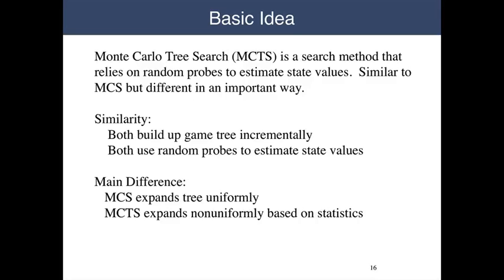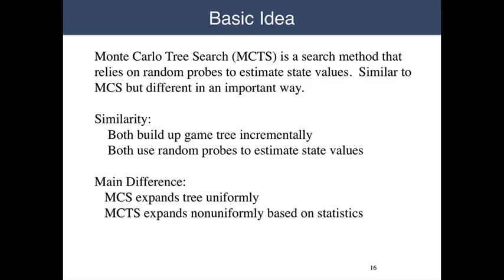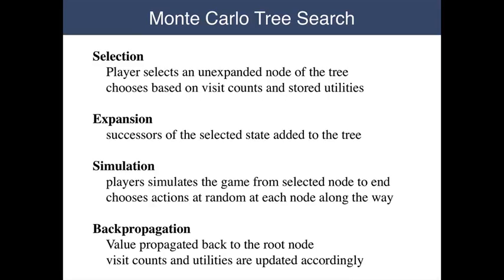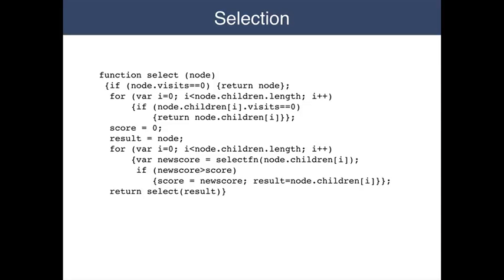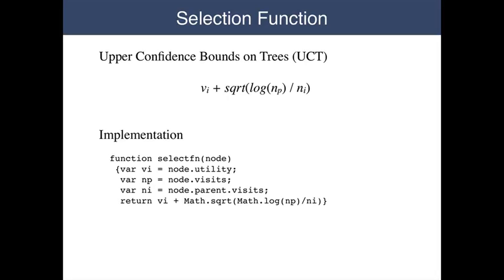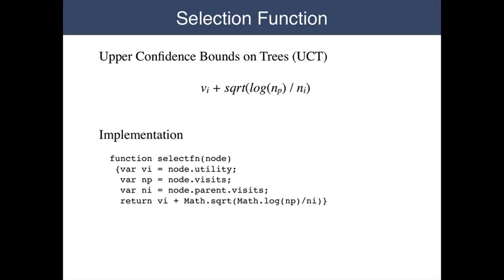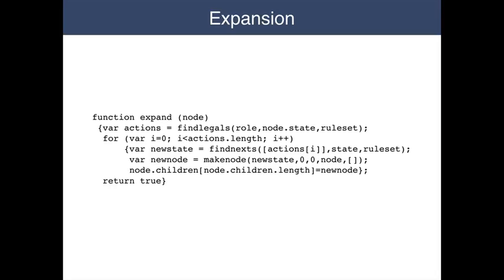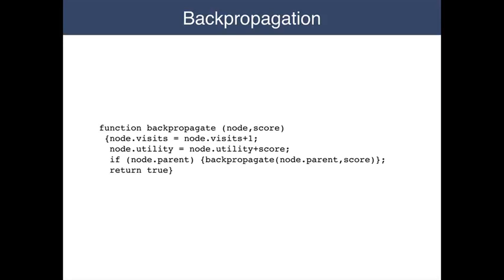Lecture 8.2 Monte Carlo Tree Search